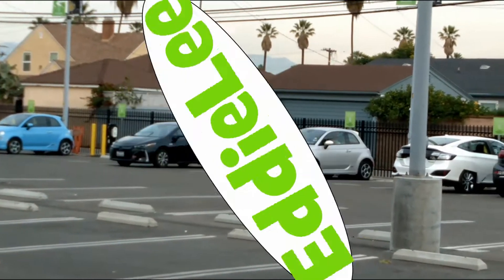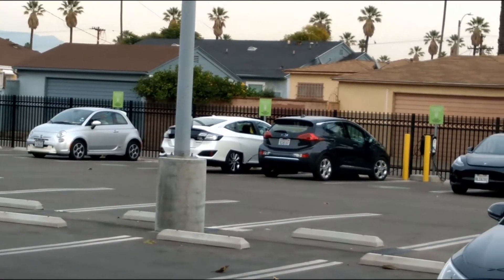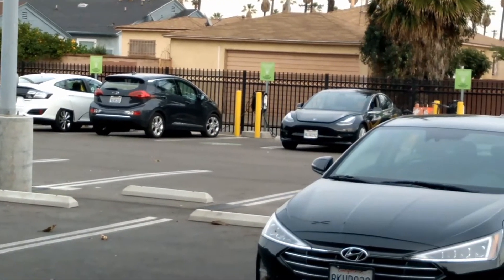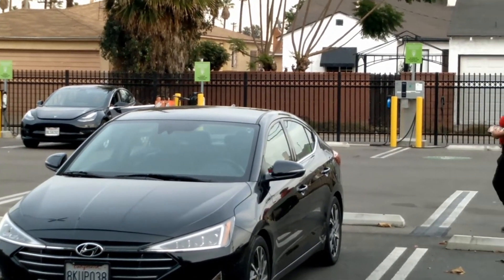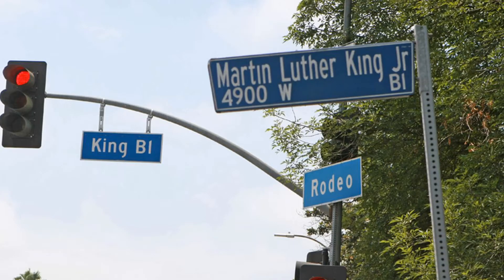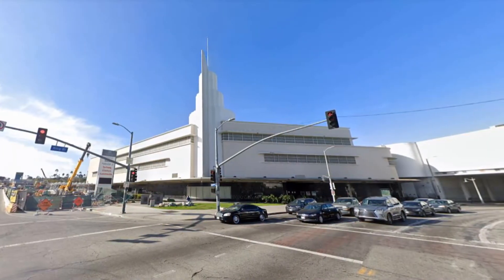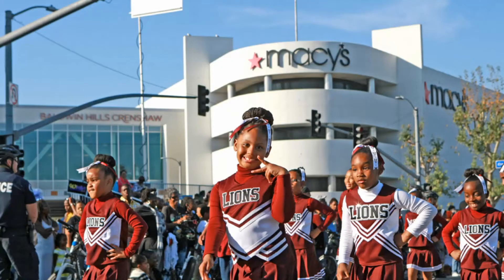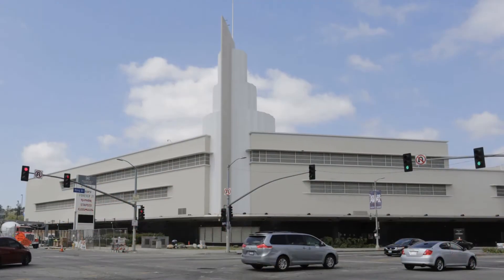CRENSHAW EV CHARGING CENTER (clarification)